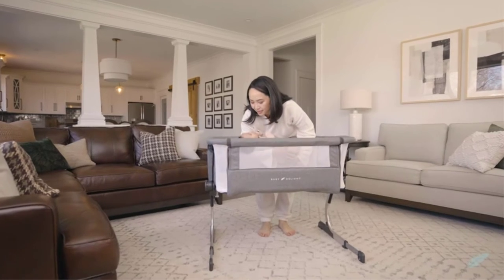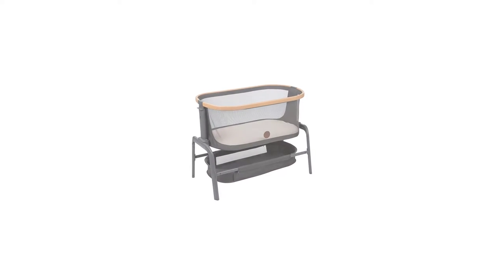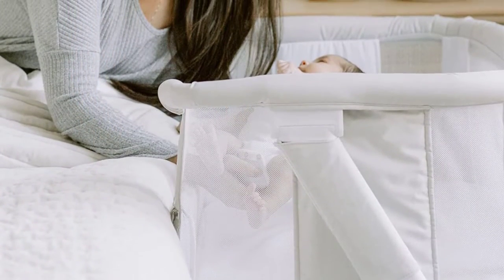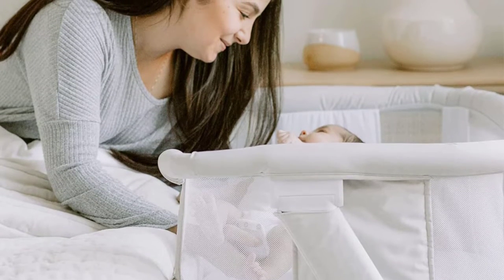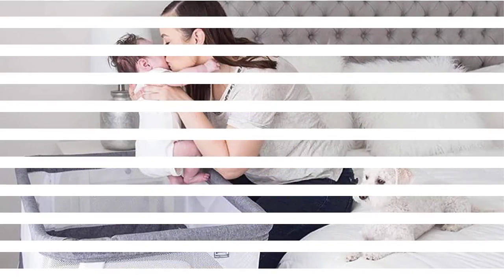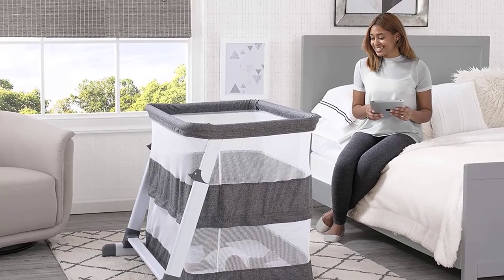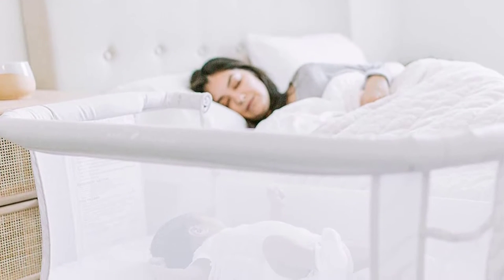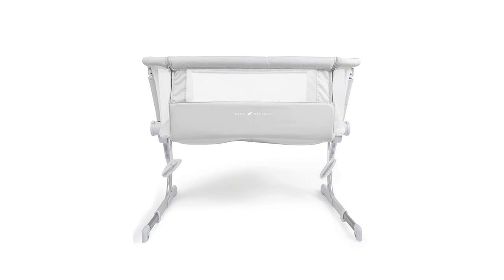Best Baby Bassinet 2023 | Best Baby Dreamer Bassinet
Hey guys,

This video will show you how to find the best product. You Can Buy Right Now. This list was compiled based upon our research and personal opinions. We have sorted them by price and type.

Portions of footage found in this video are not original content, produced by this channel. Portions of stock footage of products were gathered from multiple sources including, amazon manufacturers, fellow creators, and various other sources. "All claims, guarantees, and product specifications are provided by the manufacturer or vendor.